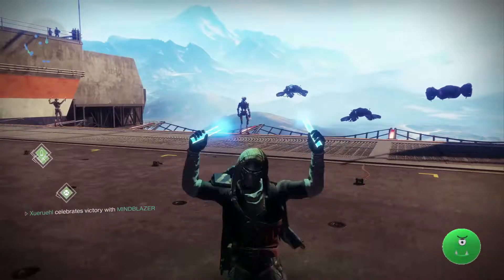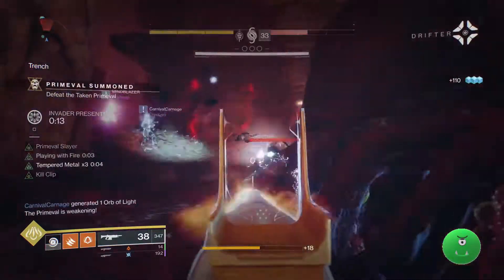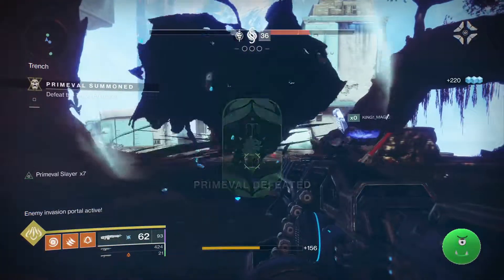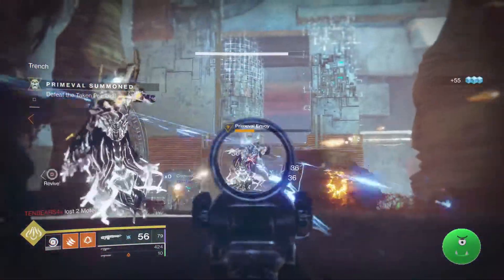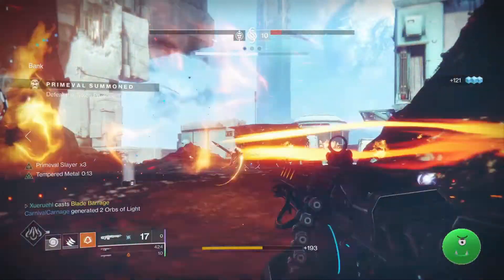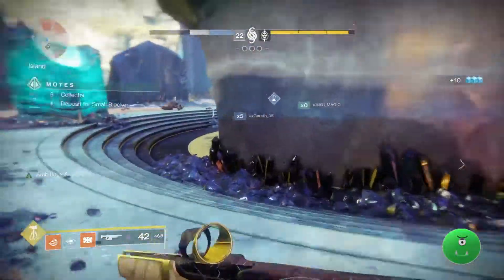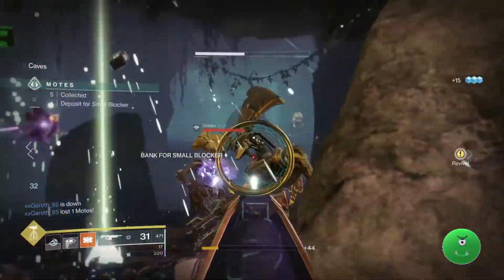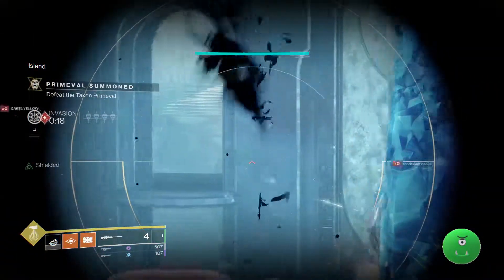Learn How to Burn the Primeval Down Faster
Destiny 2 Forsaken added a PvEvP mode called gambit. Gambit is easy to play, and a little more difficult to master. One of the aspects of gambit that some find difficult is how to take down the primeval fast. How can I burn it down faster? Let's get to it!

Hammer-strike: Titan Solar Code of the Fire Forged
Shattering strike: Hunter Void Way of the Wraith
Well of Radiance: Warlock Solar Attunement of Grace
(Not Mentioned in video)Banner Shield: Titan Void Code of the Commander